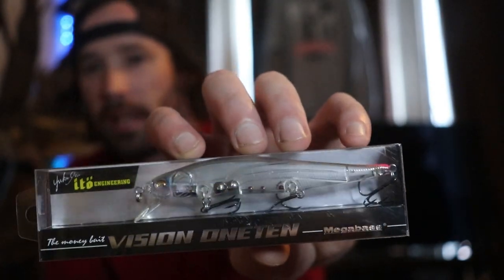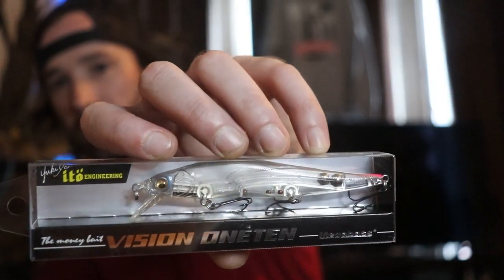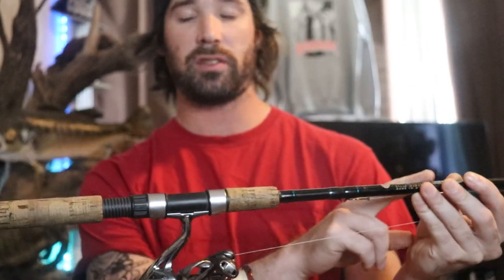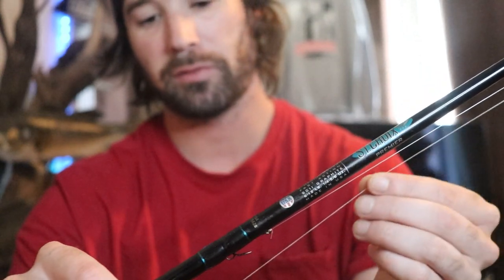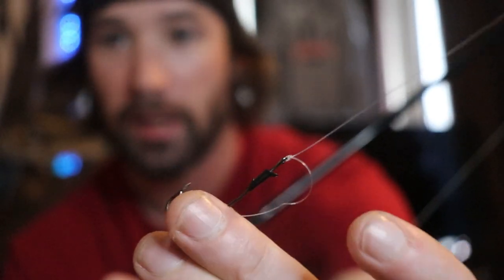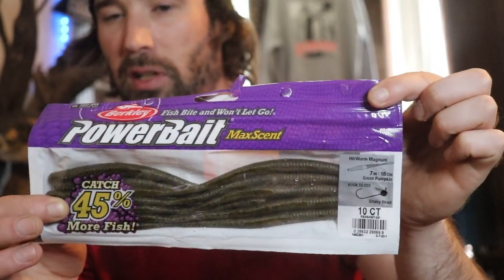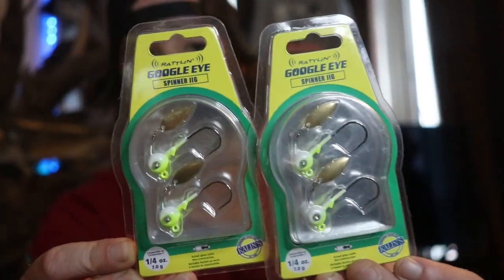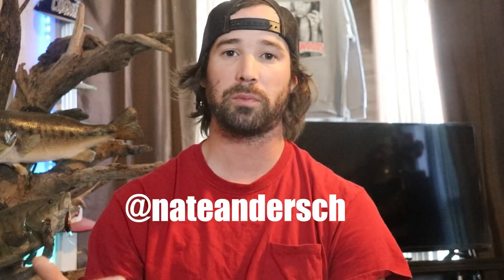Bass Pro Shops Tackle Unbagging + How I Use Them (Maxscent, GY, + More)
What is going on everyone? In this episode of Dersch I unbag some tackle I got at bass pro shops.